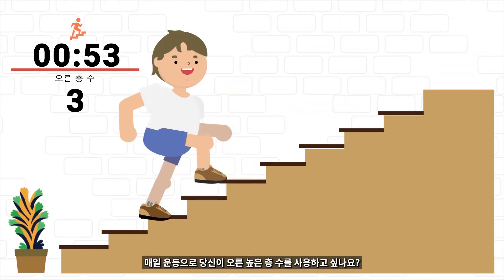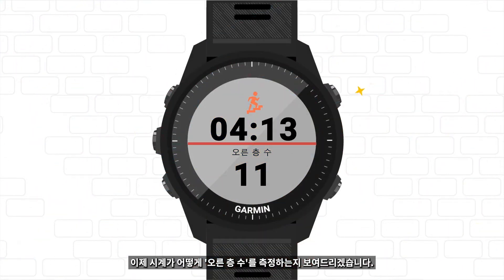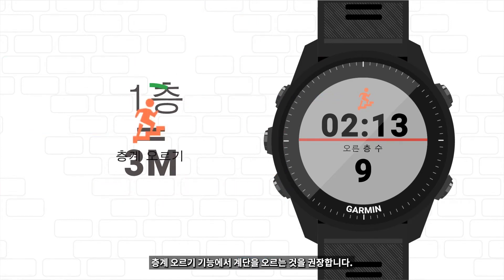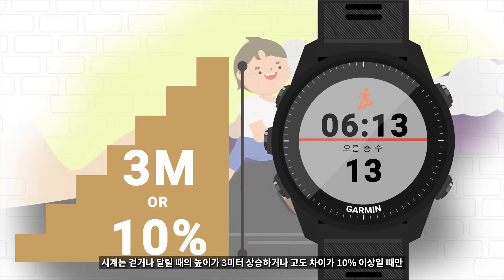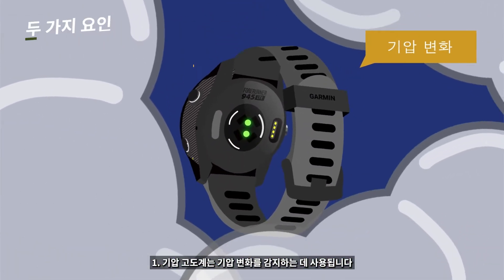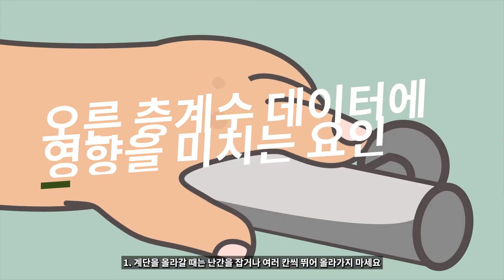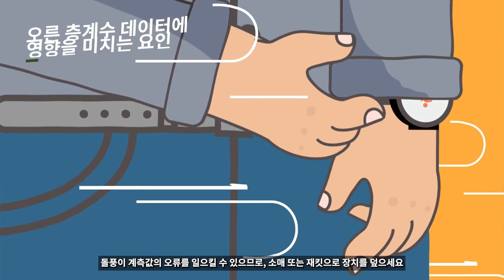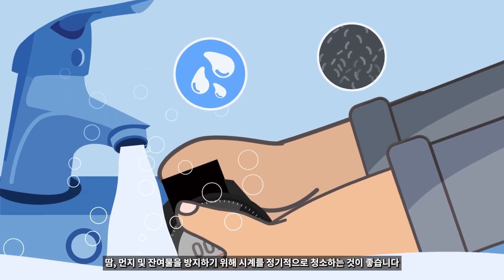[튜토리얼] 오른 층계 수를 소개하기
오른 높은 층계 수를 매일 운동으로 사용하고 싶나요?
가민 시계에 표시된 데이터는 귀하한테 성취감을 줄 수 있습니다.
이제 시계가 어떻게 '오른 층계 수'를 측정하는지 보여드리겠습니다.

도움이 필요하시면 support.garmin.com을 방문하세요.